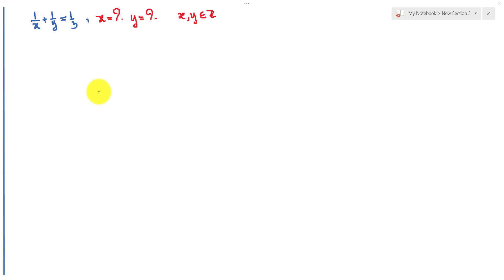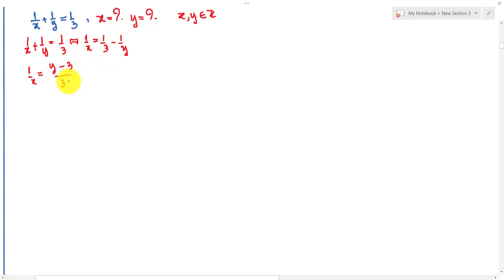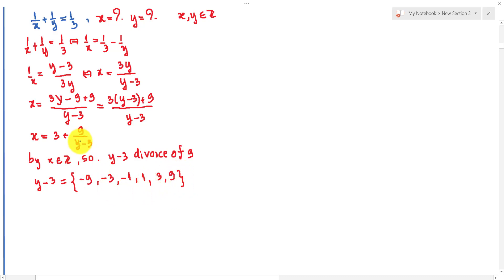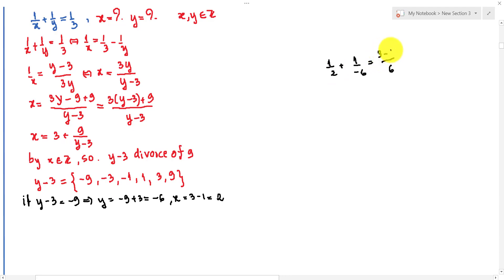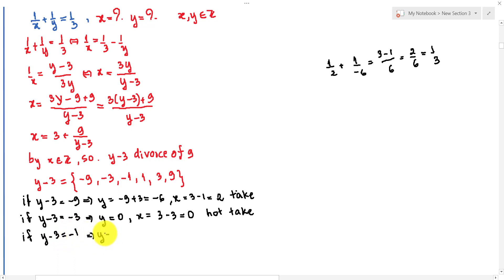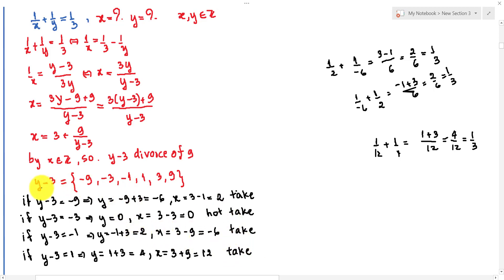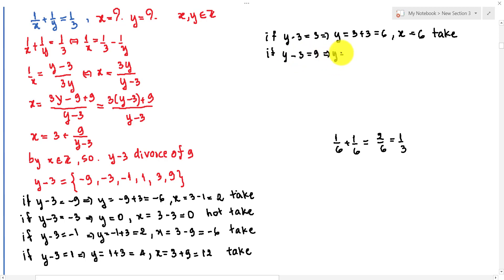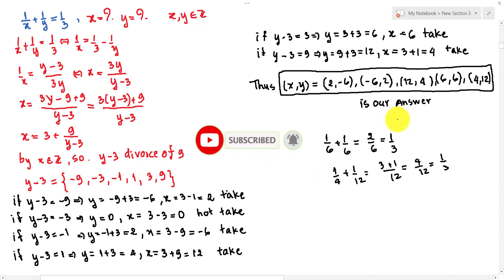Math Olympiad - Solving an Equation With Two Variables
If you are new to my channel, please go ahead and hit that subscribe button and also tap on the bell notification so that you will notified whenever I upload a new video and also like, comment and share

math olympics
olympiad exam
math olympiada
British Math Olympiad
blackpenredpen
olympics math
olympics mathematics
Number Theory
mathcounts
math at work
exponential equation
Olympiad Mathematics
Competitive Exams
Competitive Exams
imo
Common difference
Arithmetic Series
Arithmetic Sequence
Arithmetic Progression
Arithmetic Sequences
Arithmetic Progressions